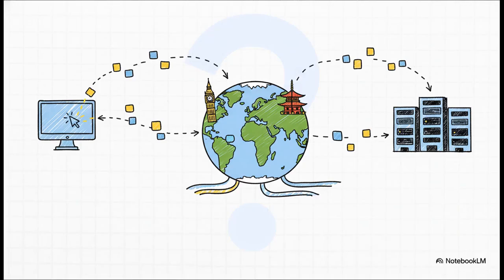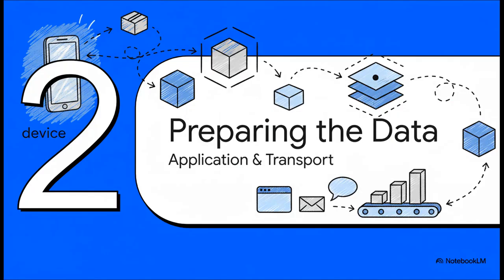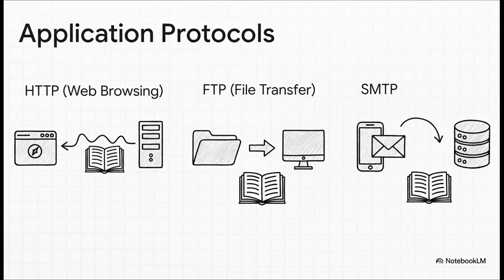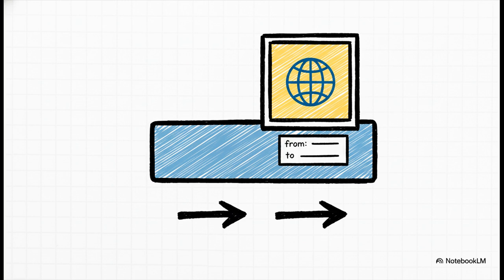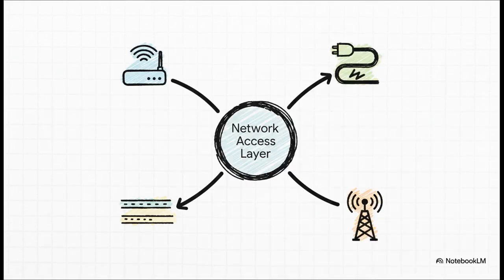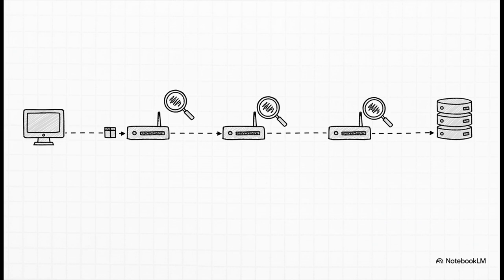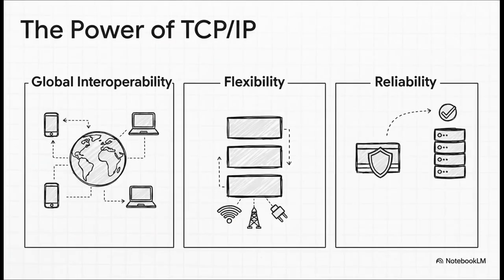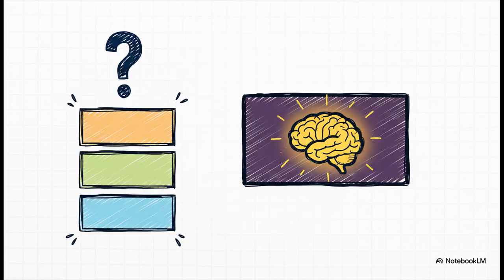TCP/IP Model Explained in 5 Minutes — The Internet’s Hidden System!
Unlock the true power of networking!
In this video, we break down the TCP/IP Model in the simplest and most visual way possible. Whether you're preparing for CCNA, CCNP, CEH, or just curious about how the internet actually works, this is the perfect beginner-friendly explanation.

You’ll learn:
✔ What the TCP/IP Model is
✔ The role of each layer (Application, Transport, Internet, Network Access)
✔ How data travels across networks
✔ The difference between TCP vs UDP
✔ Why this model is the backbone of the entire internet

This video is perfect for:
– Networking students
– CCNA/CCNP aspirants
– Cybersecurity beginners
– Tech enthusiasts
– Anyone who wants to understand how the internet REALLY functions

Trust me… this knowledge will level up your networking career!